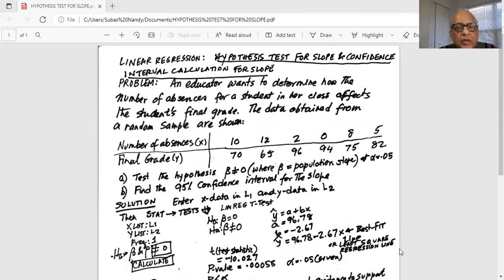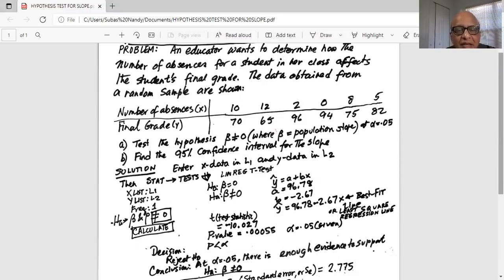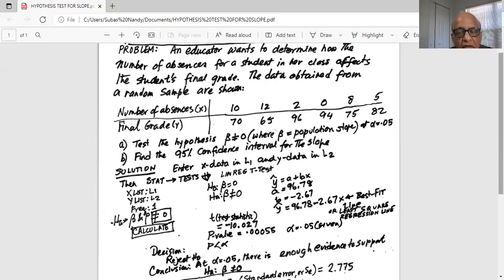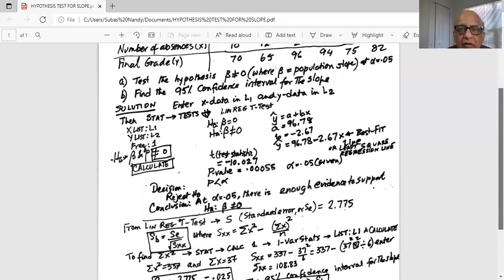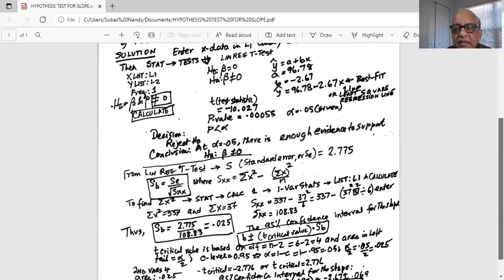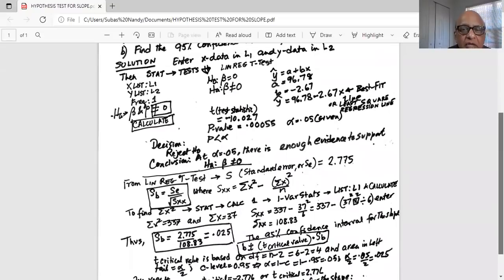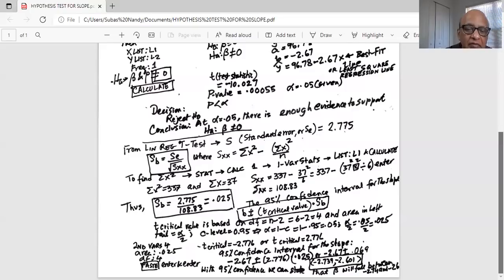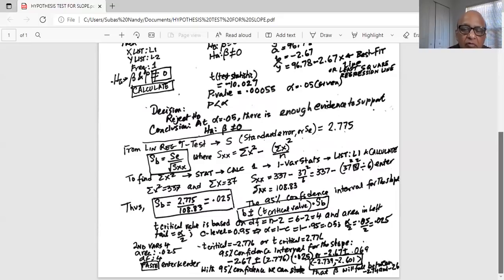Online hypothesis slope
Hypothesis test; slope of linear regression line. @eliteacollection